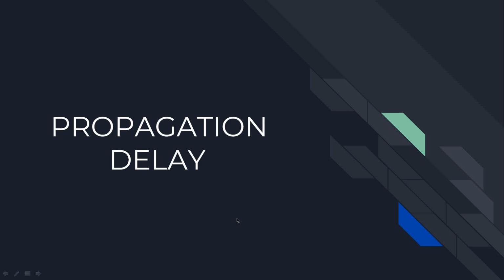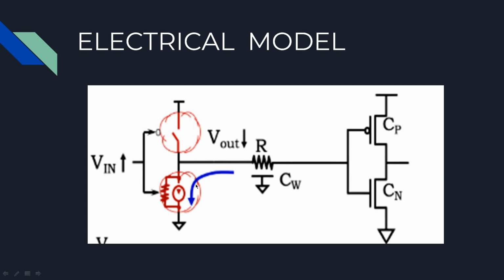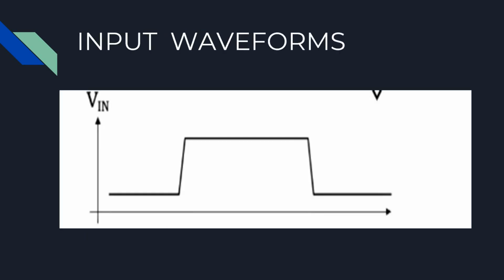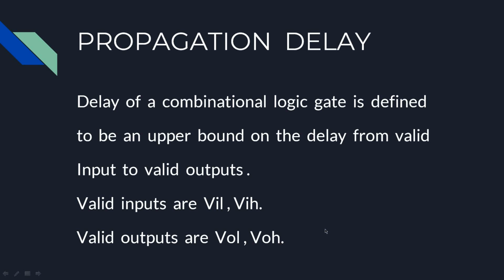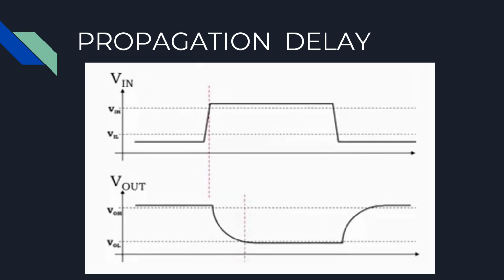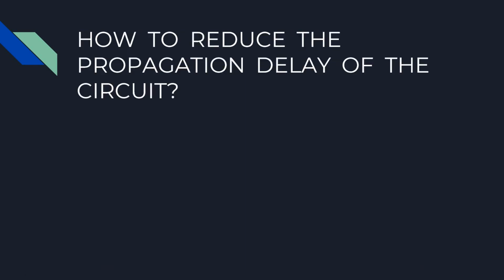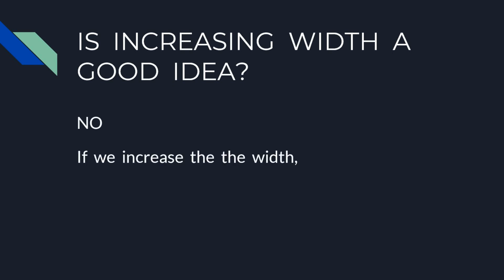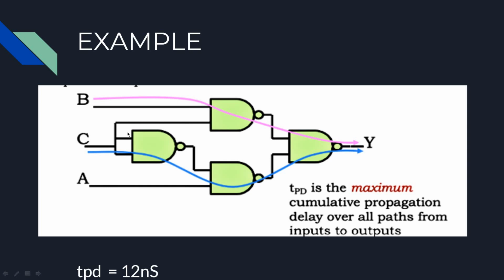3.8- CMOS timing